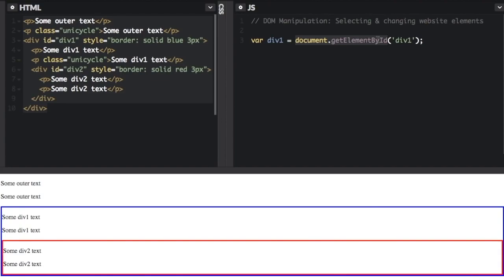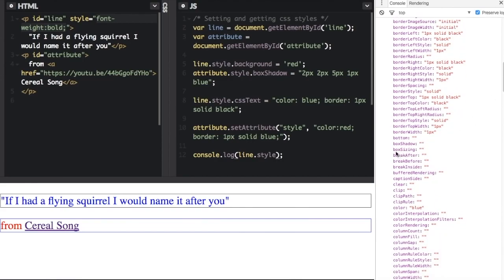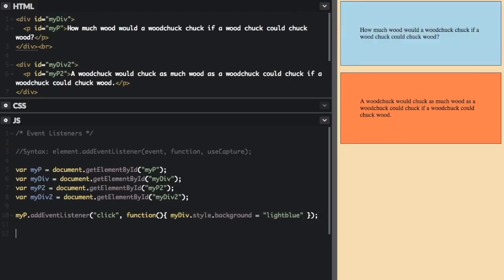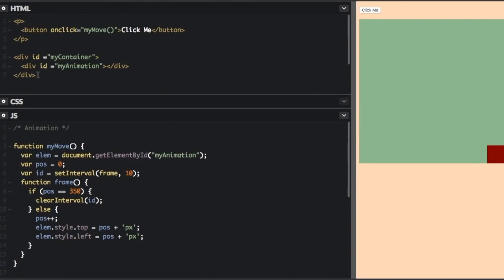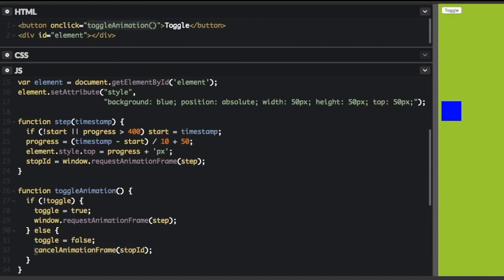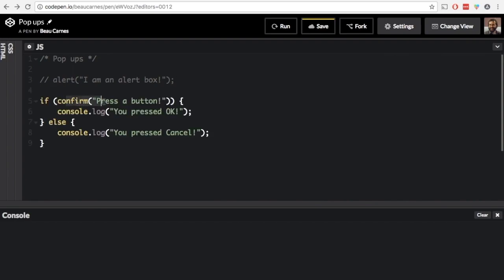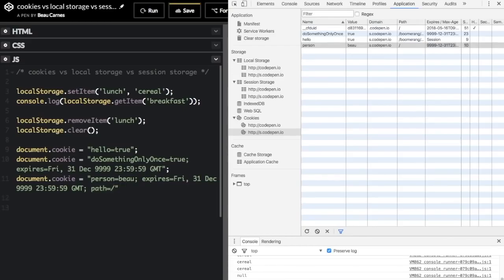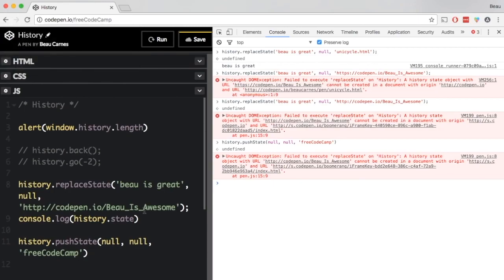JavaScript DOM Manipulation - Change Website Elements Tutorial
Using JavaScript to change elements on a website is called DOM manipulation. Learn how it works in this tutorial.

This was originally a playlist on the freeCodeCamp channel but I've collected it into one video for my personal channel.

00:00 Introduction
00:23 Selecting & Changing Website Elements (DOM manipulation)
05:56 CSS styles in JavaScript (setting and getting)
12:26 DOM Events
18:23 addEventListener()
23:49 DOM Nodes
28:50 Animation in the DOM
36:24 requestAnimationFrame()
40:41 Window Object: move, open, close, & size
47:09 Pop up boxes tutorial
50:18 cookies vs localStorage vs sessionStorage
59:17 Browser history tutorial